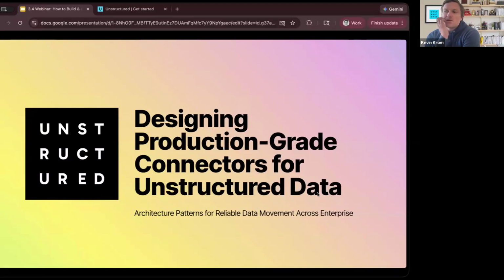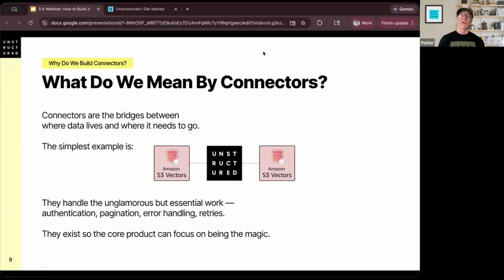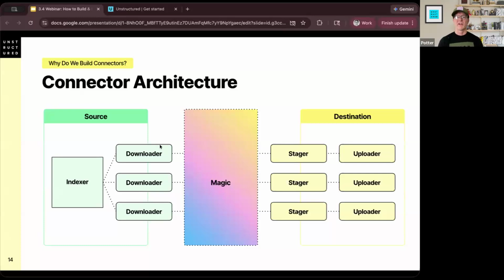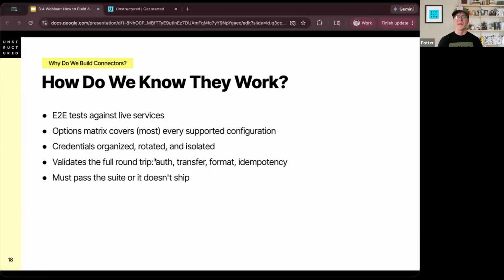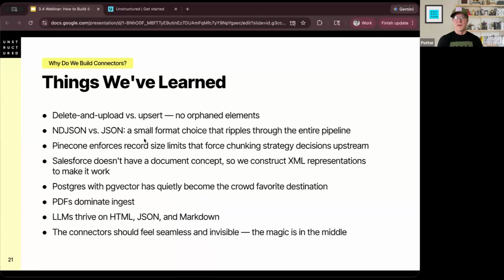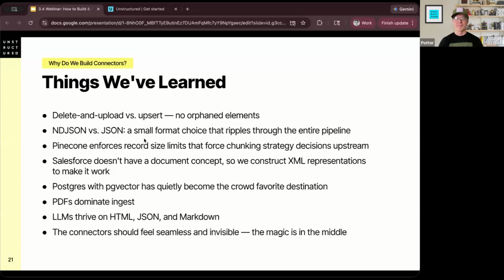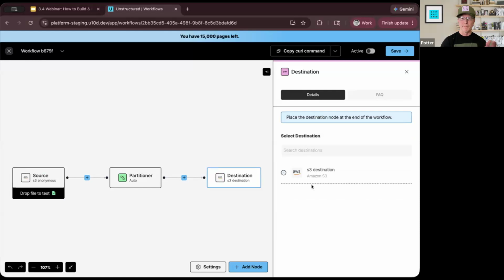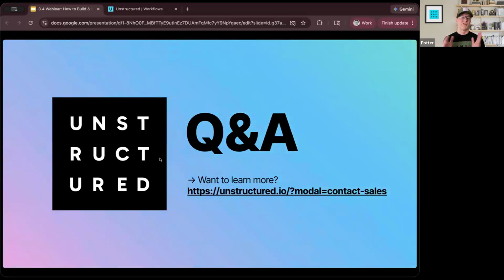Webinar: How to Build & Maintain Connectors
Data lives everywhere—S3 buckets, SharePoint sites, Salesforce records, Slack channels, and dozens of other systems. Before you can partition, chunk, embed, or do anything useful with AI, you need connectors to bring that data together. And then you need connectors to write out the data. But building connectors that actually work in production is far more complex than it appears: authentication schemes differ wildly across platforms, APIs change without warning, and edge cases multiply at scale.
In this session, we walked through:
- How source connectors discover and retrieve documents from external systems
- How destination connectors prepare and deliver data to its final home
- End-to-end testing strategies for maintaining reliability across 50+ integrations